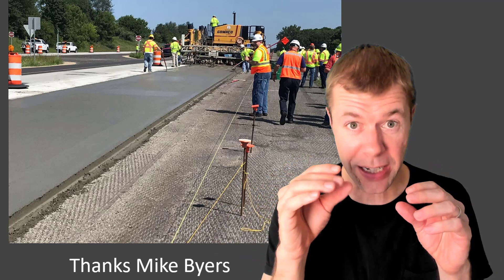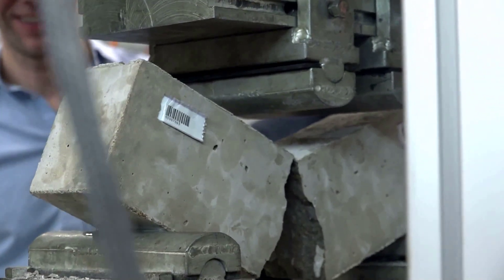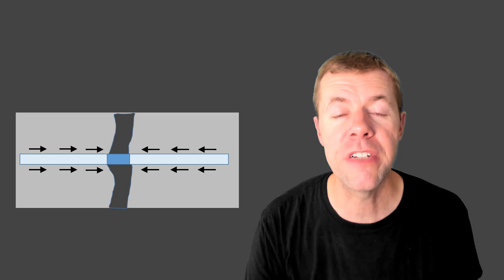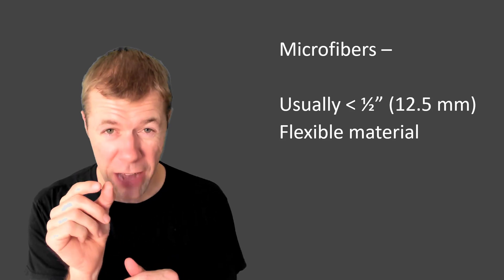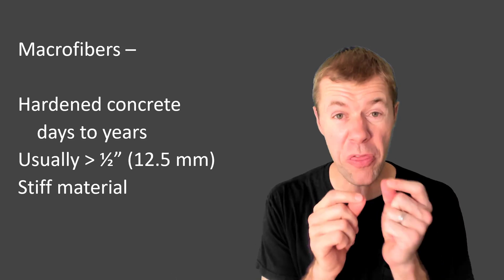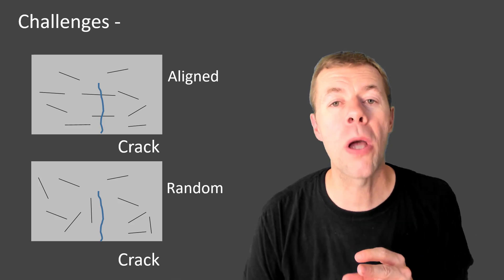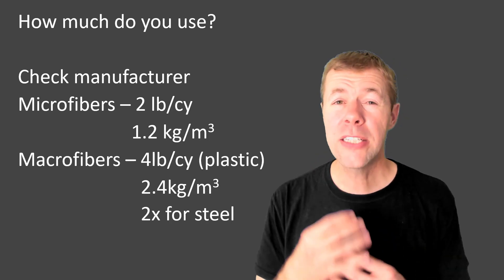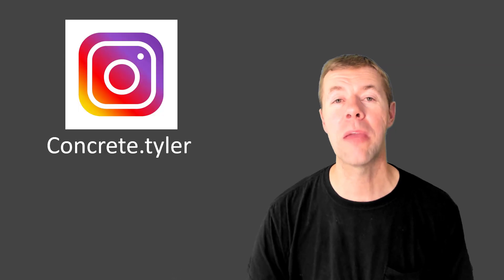What is fiber reinforced concrete?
Fiber reinforced concrete (aka fibre reinforced concrete) is an essential method of reinforcing for complicated and thin members.  However, fiber reinforced concrete can also be very helpful to maintain small cracks.  These small cracks help with both the aesthetics and the durability of the concrete.  The video explains the use of both macro and micro fibers.  It explains the differences between these two materials and also shows their performance in concrete.  Examples of plastic fibers, glass fibers, steel fibers, and polypropylene fibers are also shown in reinforced concrete.